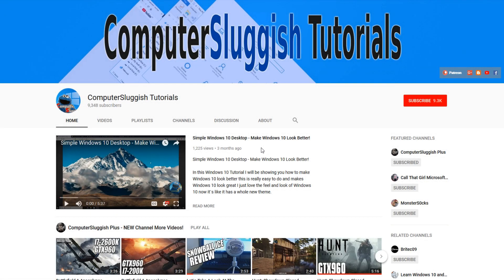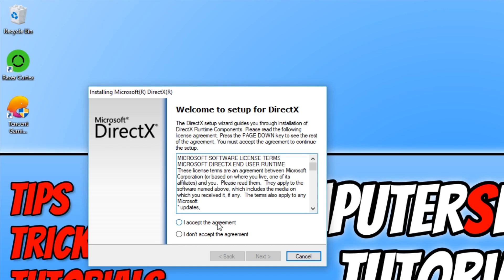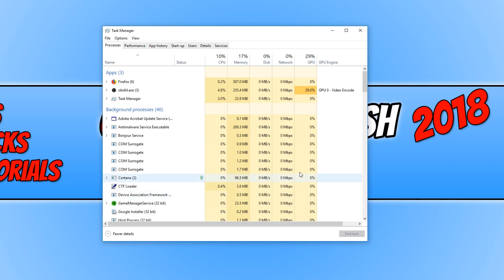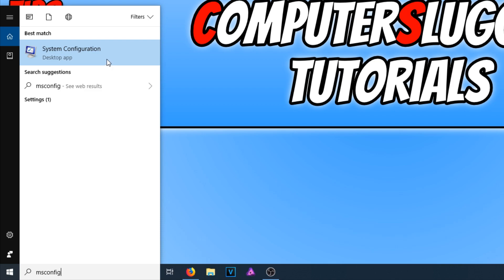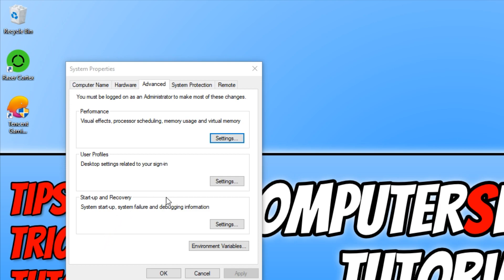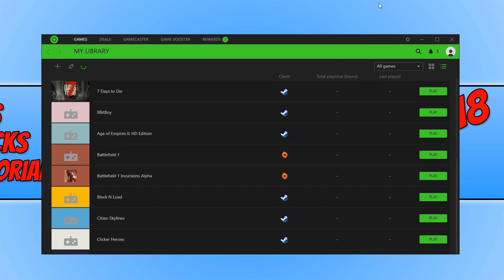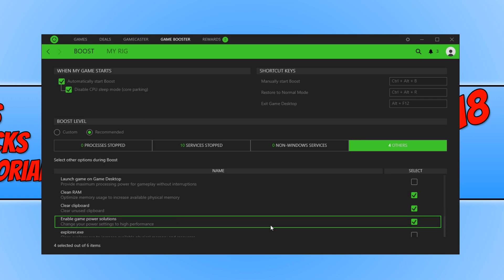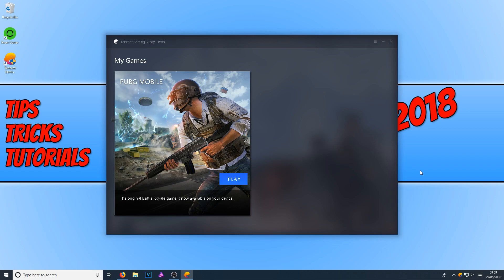Tencent Gaming Buddy Improve Performance PUBG Mobile Part 2 | RUN PUBG Mobile 100% Faster!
In this Tencent Gaming Buddy Tutorial I will be showing you how to increase the performance of Tencent Gaming Buddy this will give you a better FPS and also stop any lag or choppy issues you maybe getting when playing PUBG Mobile in Tencent Gaming Buddy.